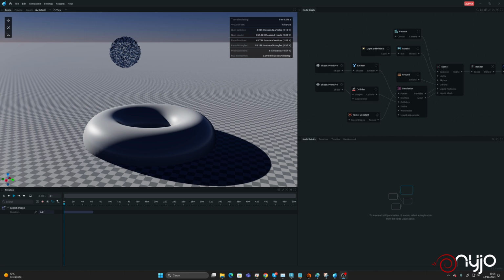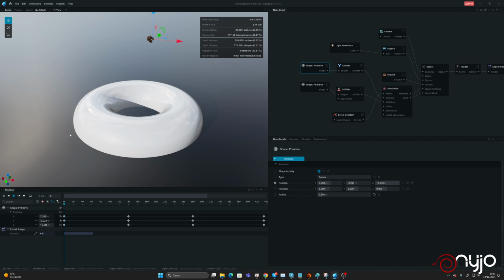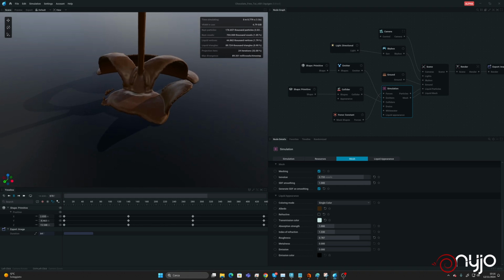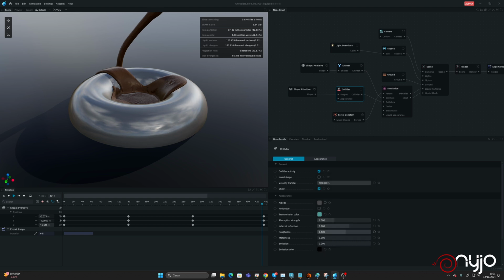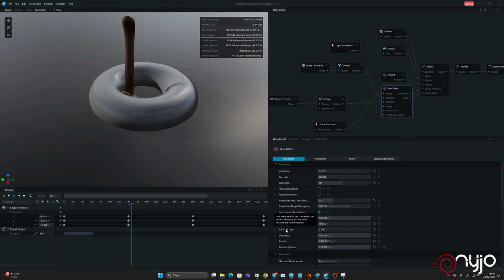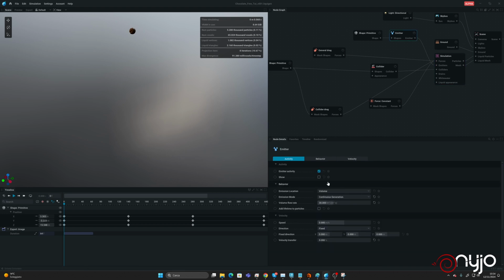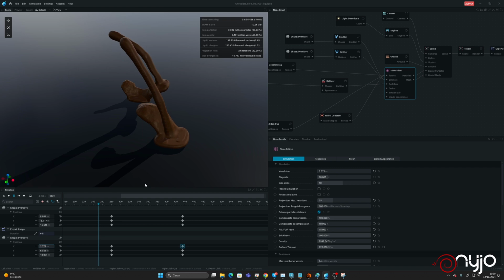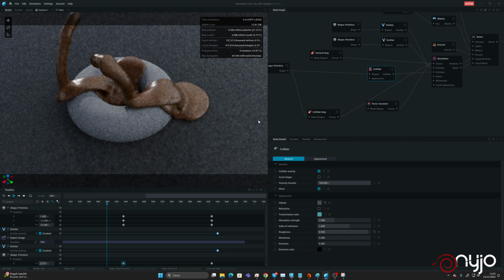Free LiquiGen Chocolate Quick Setup Tutorial by Nyjo FX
🌊 Welcome to Our Free LiquiGen Chocolate Quick Setup Tutorial 🌊

Dive into the world of chocolate fluid simulations with this comprehensive and simple to follow tutorial using LiquiGen, this basic setup video will be helpful to create simulations for commercials, product visualization and more!

💻 Software Used:

    LiquiGen 0.3.1